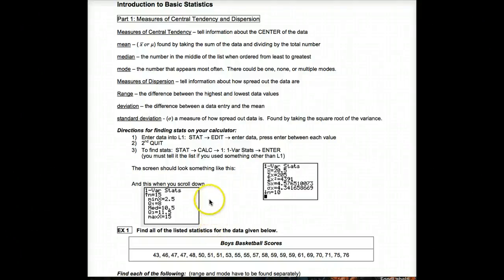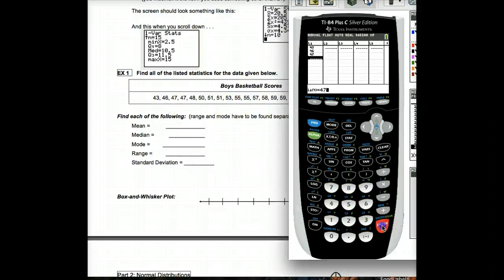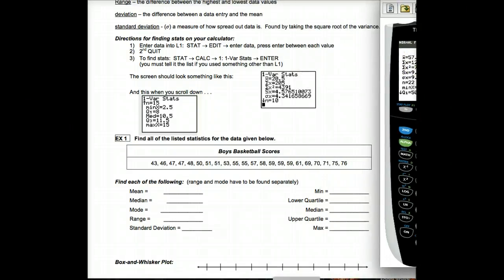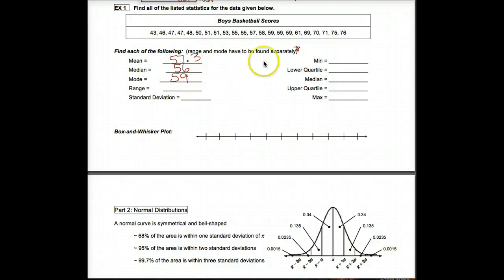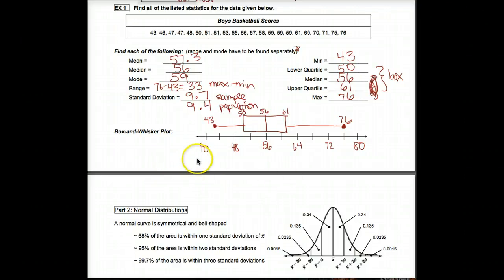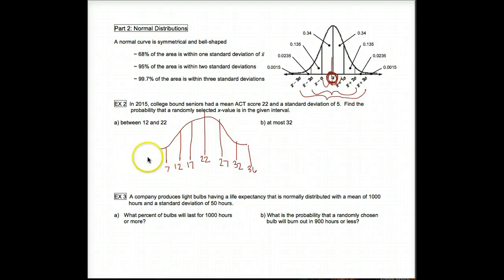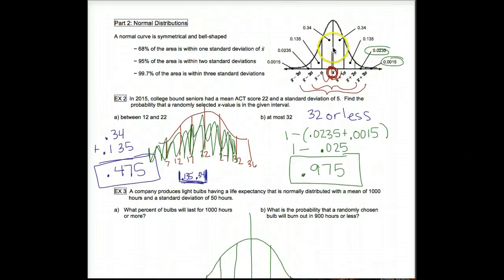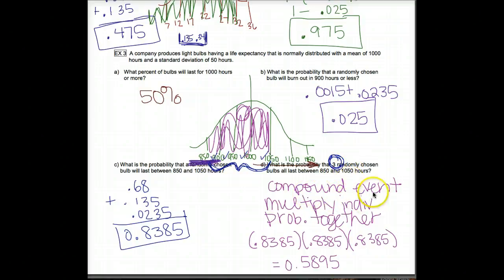Intro to Basic Statistics